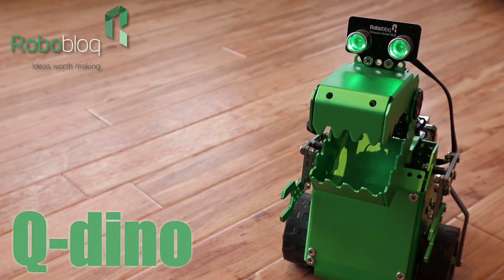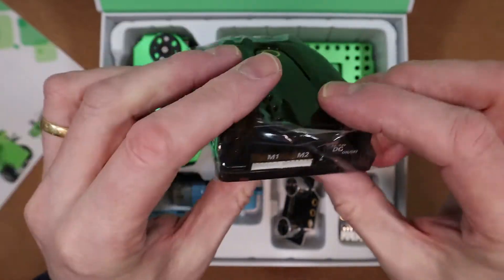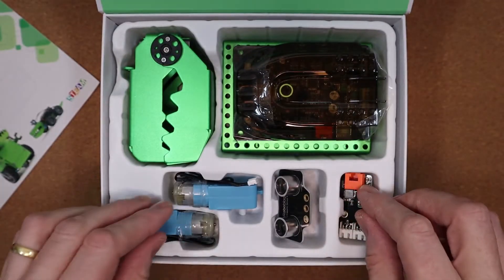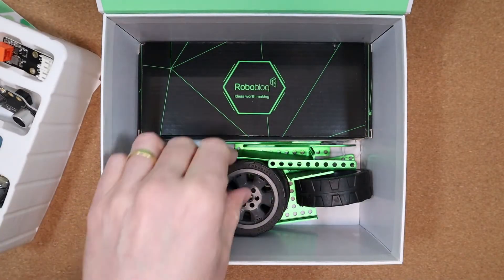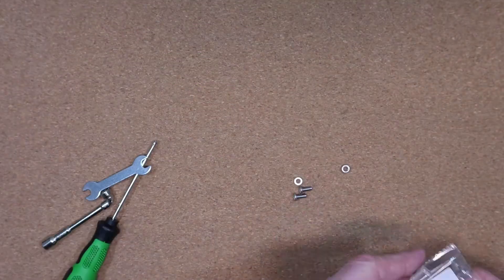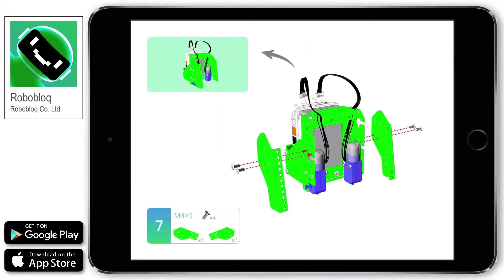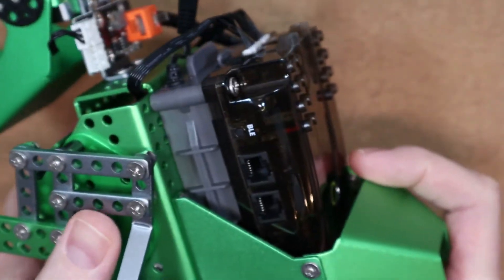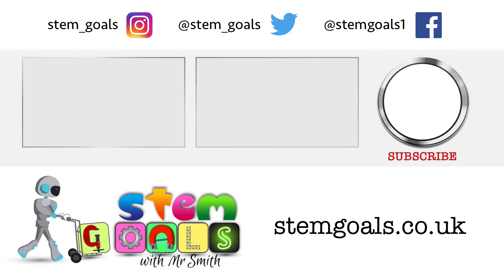STEM ROBOT UNBOXING & BUILD - Q-dino from Robobloq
Q-dino is a 2 in 1 educational STEM robot that helps develop engineering and coding skills. In this video, I unbox Q-dino and you'll see it in its final form at the end.

Many thanks to Robobloq for supplying Q-dino in order for me to make the video.

Chapters...
0:00 Introduction
0:10 What's inside the Q-dino box?
1:37 Q-dino build timelapse
2:06 Build instructions on the Robobloq app
2:55 Controlling Q-dino with the Robobloq app